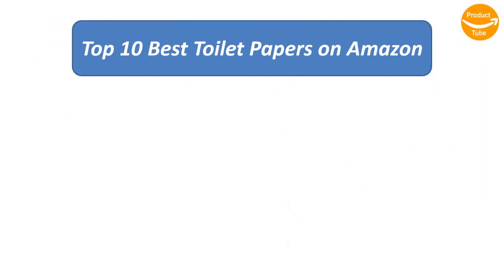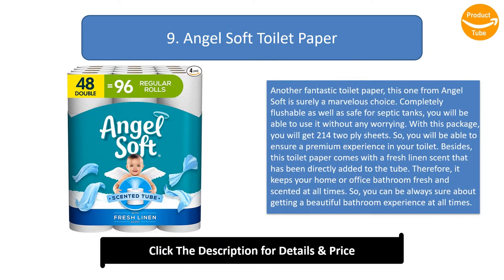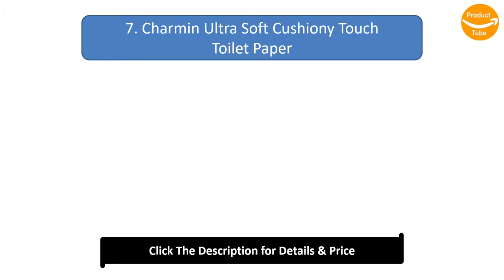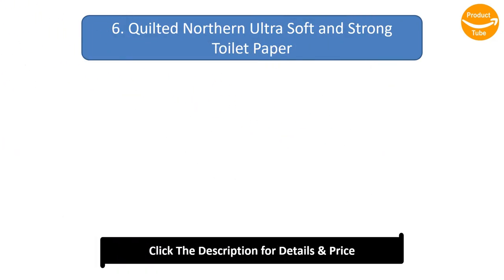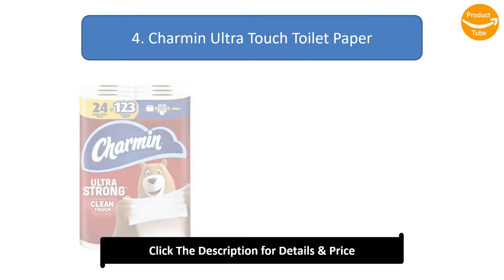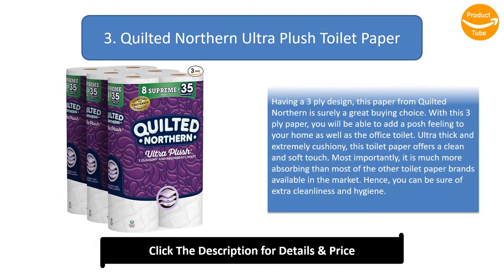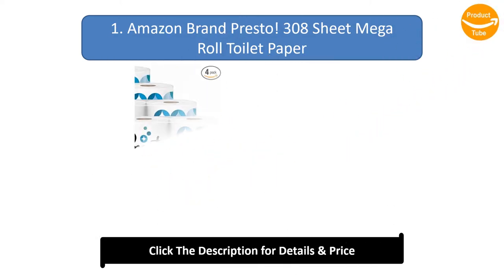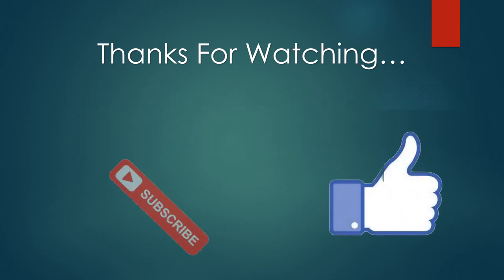Top 10 Best Toilet Papers in 2024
Top 10 Best Toilet Papers Product links:

10. Quilted Northern Bathroom Tissue

9. Angel Soft Toilet Paper

8. Angel Soft Toilet Paper

7. Charmin Ultra Soft Cushiony Touch Toilet Paper

6. Quilted Northern Ultra Soft and Strong Toilet Paper

5. Scott 1000 Sheets Per Roll Toilet Paper

4. Charmin Ultra Touch Toilet Paper

3. Quilted Northern Ultra Plush Toilet Paper

2. Amazon Brand Solimo 2 Ply Toilet Paper

1. Amazon Brand Presto! 308 Sheet Mega Roll Toilet Paper